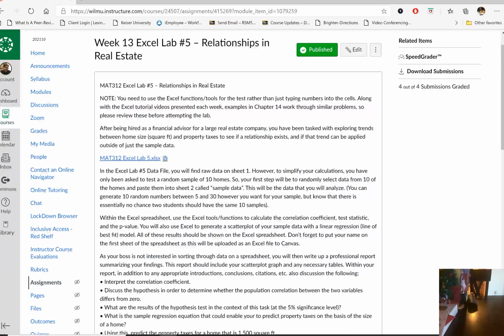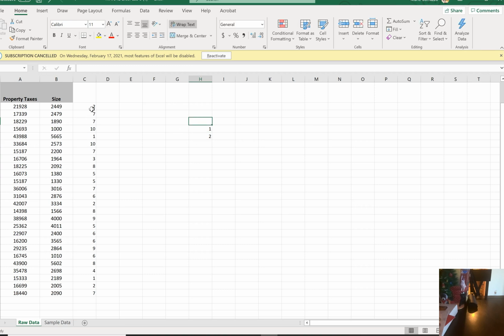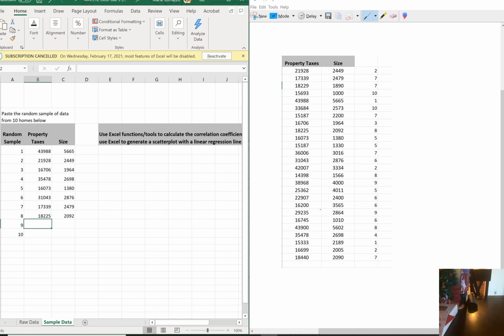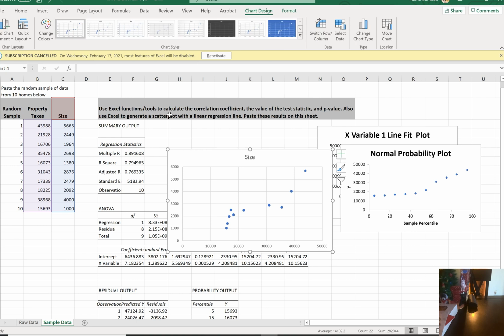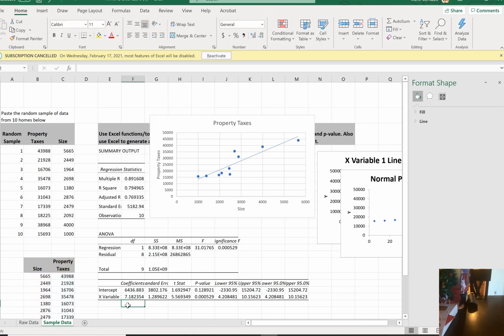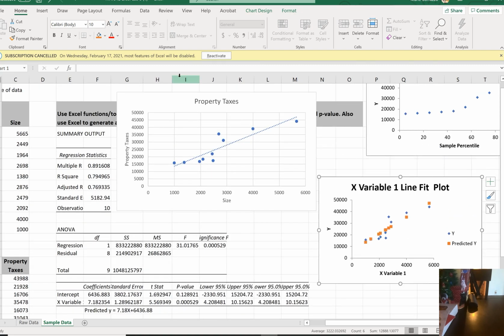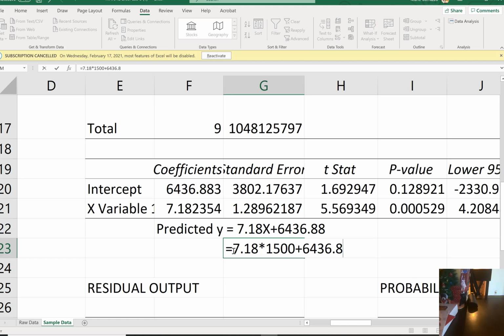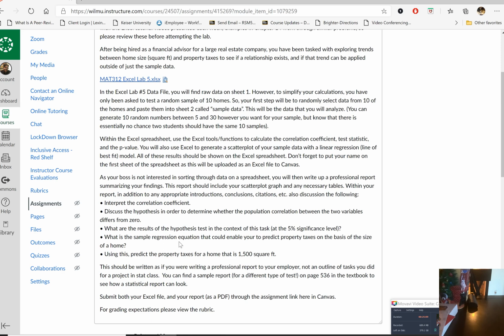WU EXCEL WEEK 5